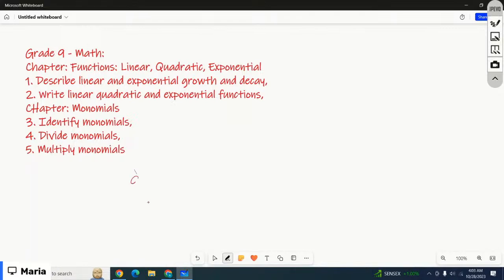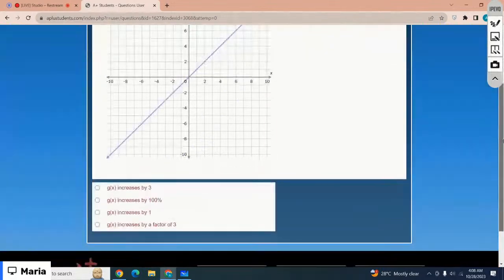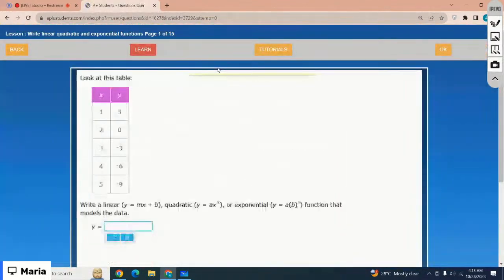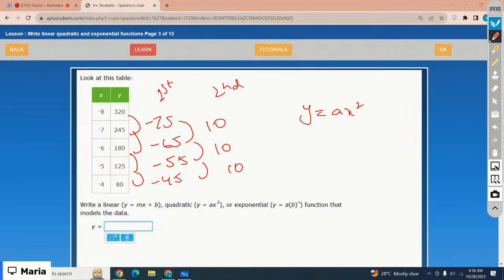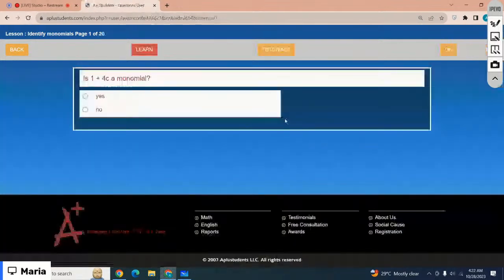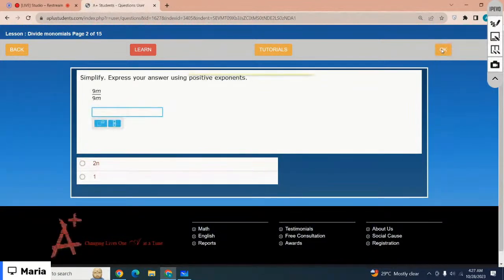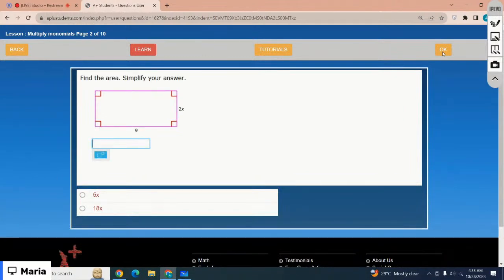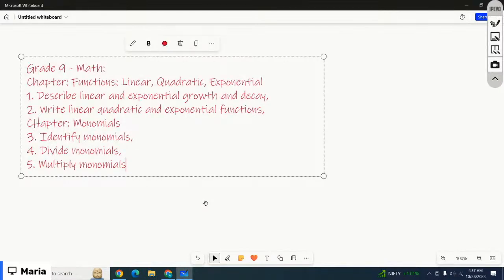Grade 9 - Math: Describe linear and exponential growth and decay, Write linear quadratic and exp…